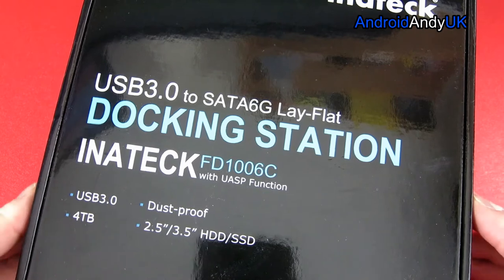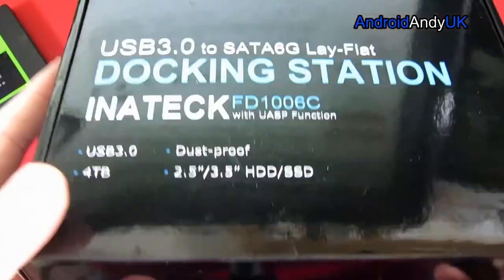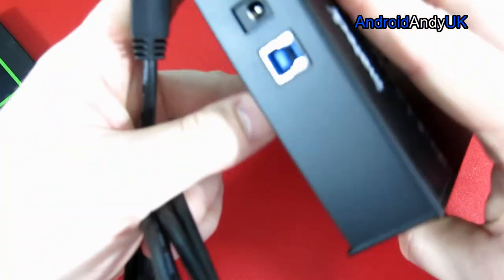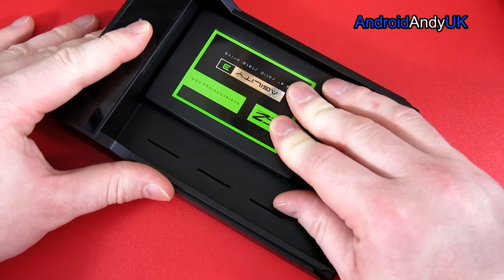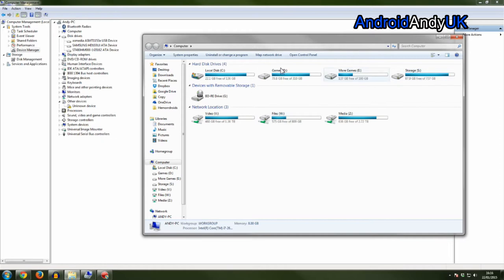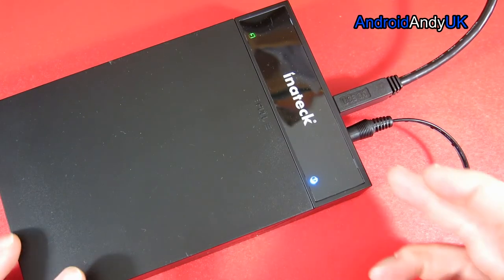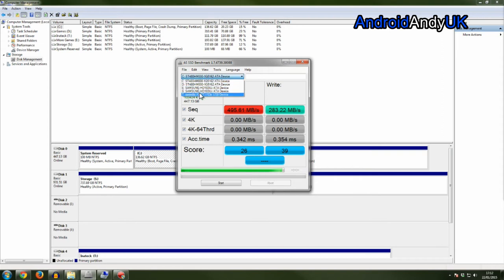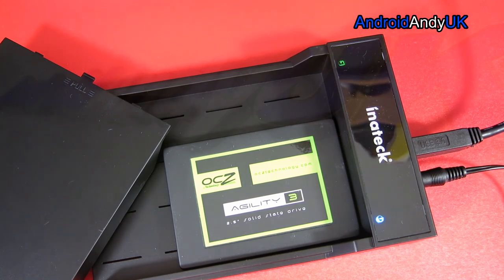Inateck USB Hard Drive Dock